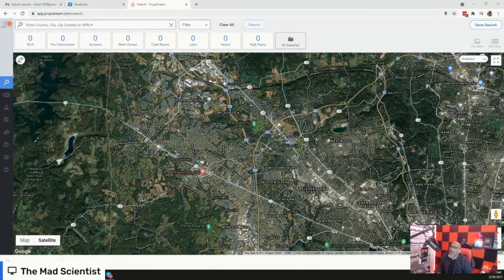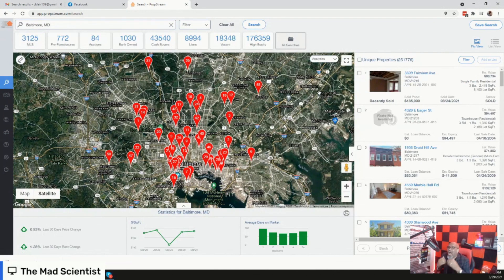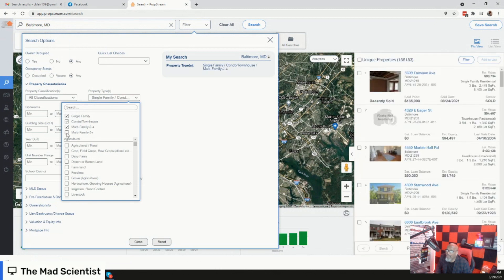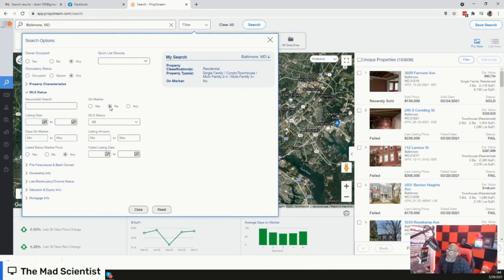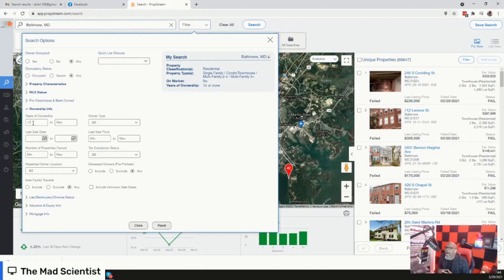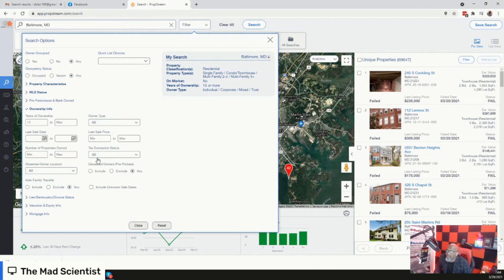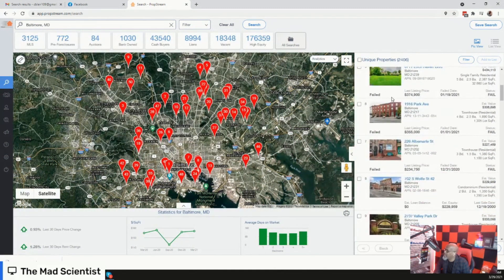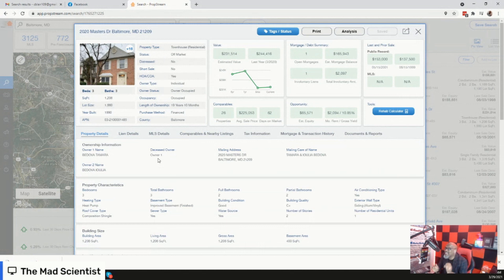Propstream Pre Probate List | Plus Bonuses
Propstream just added the ability to PULL Probate list inside the PropStream dashboard,, and I'm GOING to break-down exactly how to do it in this video.

Want me SOP BlackBook and My Propstream Motivated Seller Lists And Filters Cheat Codes, use my Propstream link below and get my Bonuses when you sign up. 👇🏿

00:00 Intro
00:32 My favorite lists
01:14 What is Probate
01:49 Why I love the Probate list
03:01 How to pull Pre Probate list inside of Propstream
06:54 As an added bonus I will give you this
08:14 Key the Outro

FREE99 👇👇👇: Mad Scientist - My In-Home CloseKit

FREE99 👇👇👇: Mad Scientist - What To Pay Your Virtual Assistants Pay Guide

MUST WATCH VIDEOS: My Top Podio Automations For Your Business.

MUST WATCH VIDEOS: How To Wholesale Your First Deal In 30 Days Or Less

💲 How To Auto-Pilot Direct Mail, Text & eMail Drip Follow-Up Campaigns For Less Than A Cup of coffee  👇👇👇

Don't forget to check me out on:

Learn real estate investing Baltimore
Learn real estate investing in Maryland
real deal meetup
real estate investing
real estate
wholesaling real estate
wholesaling
podio
propstream
probate